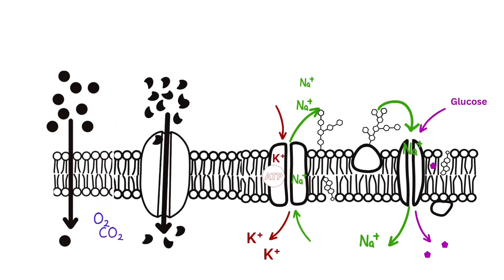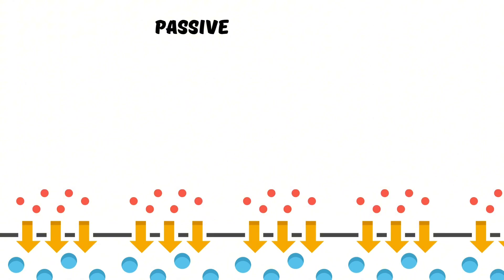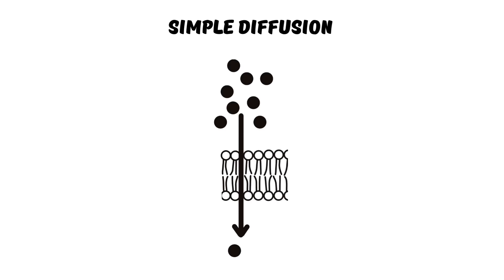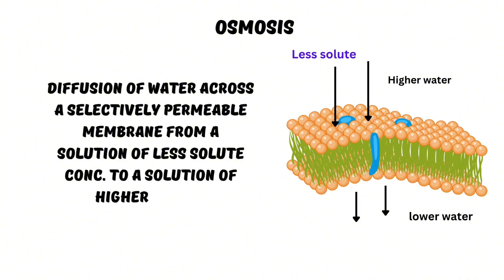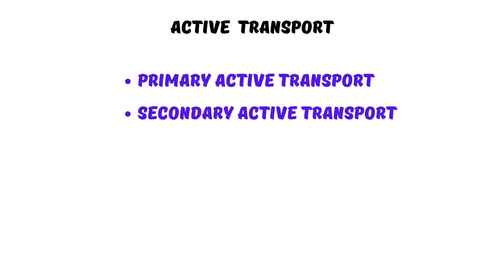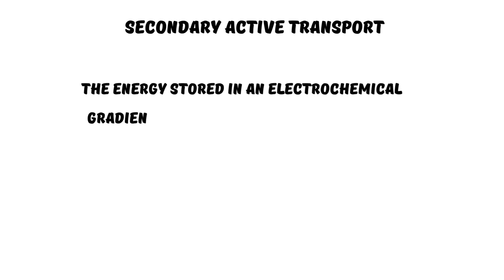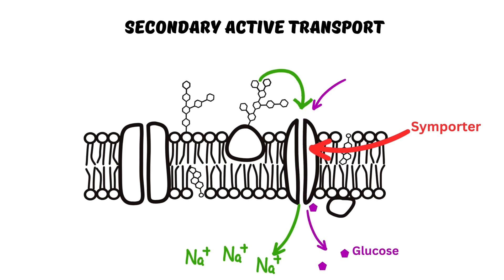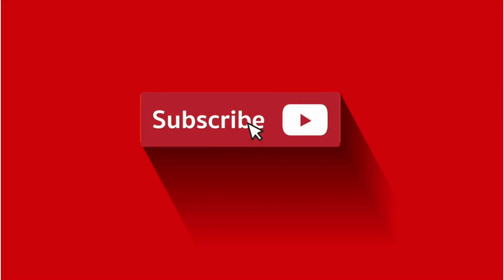Transport across Cell Membrane | Active Transport and Passive Transport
This video explains the mechanisms of transport across cell membrane.
Includes:
Active Transport
Primary Active Transport
Secondary Active Transport
Passive Transport
Diffusion across cell membrane
Facilitated Diffusion
Osmosis
Carrier Proteins
Symporter
Sodium Potassium Pump